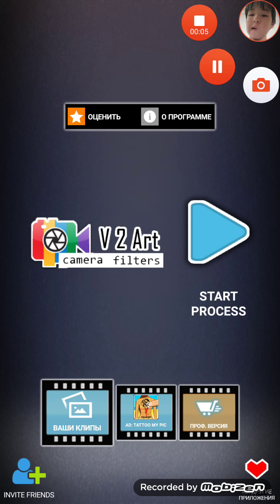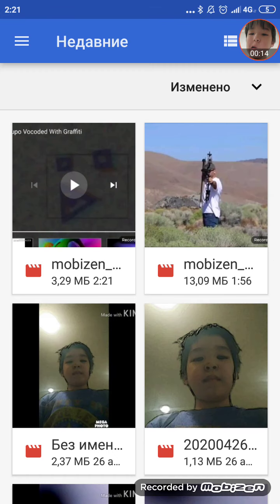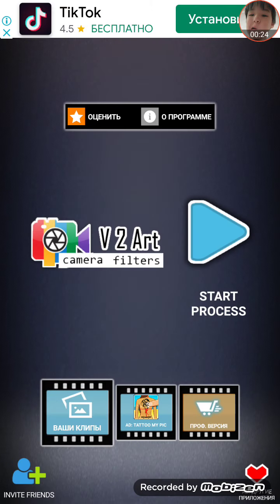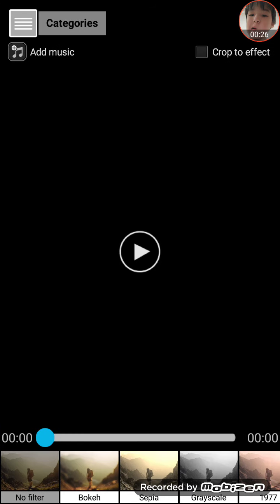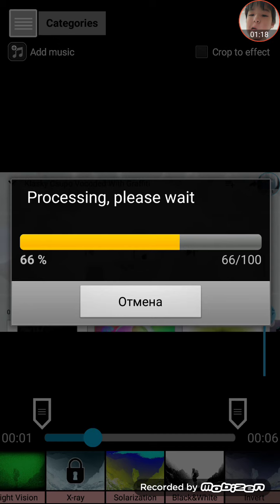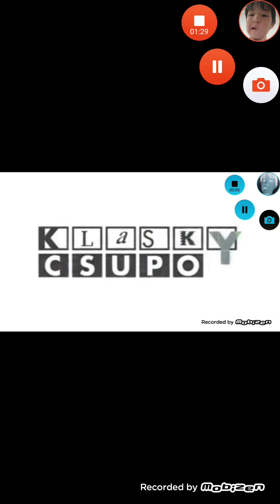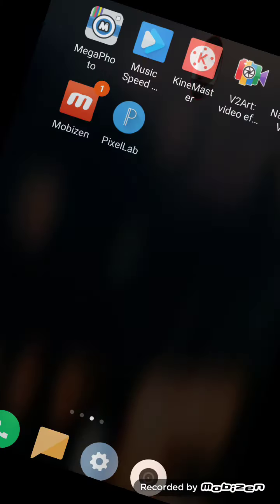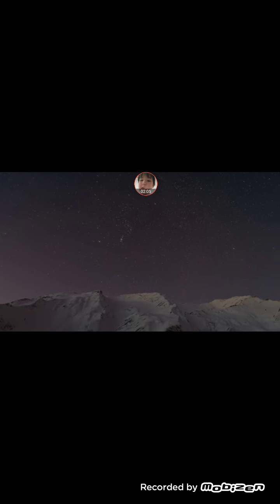How to make G Major